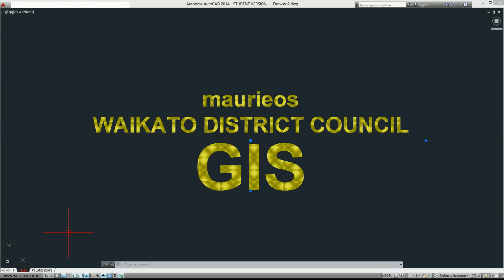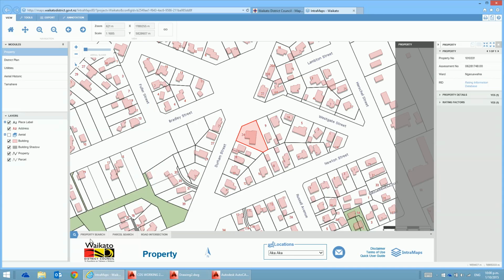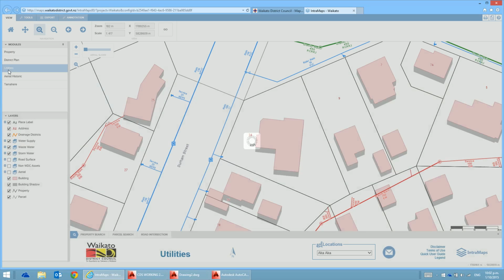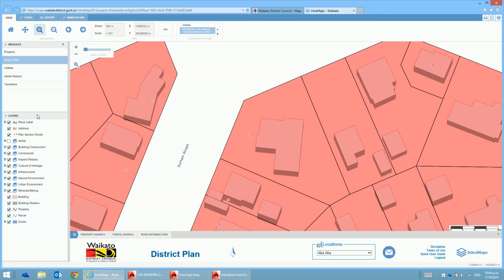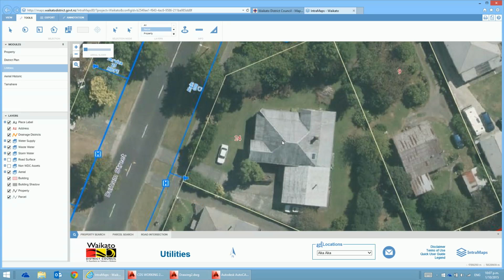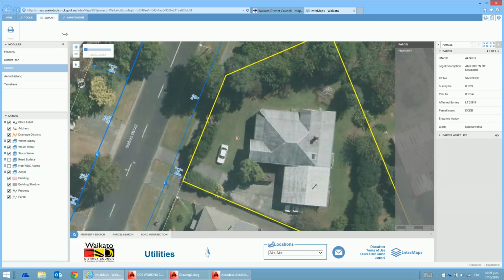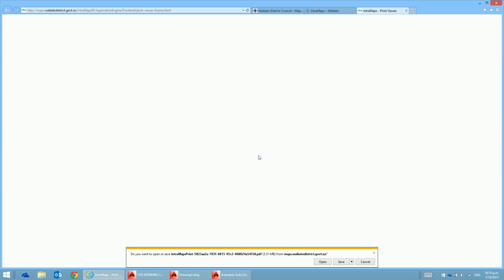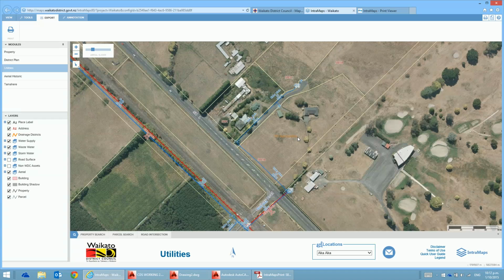maurieos WAIKATO DISTRICT COUNCIL GIS